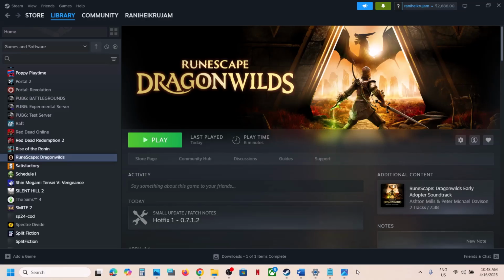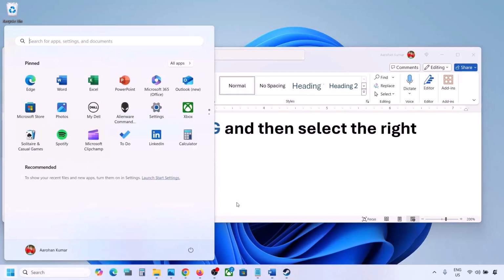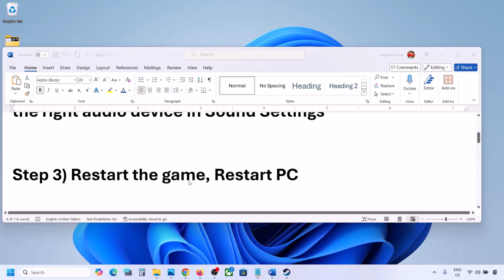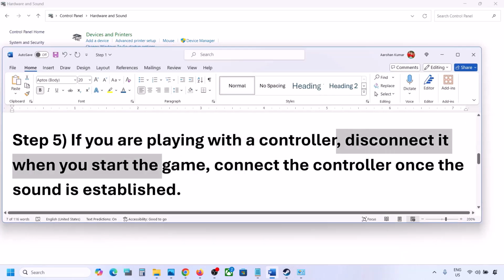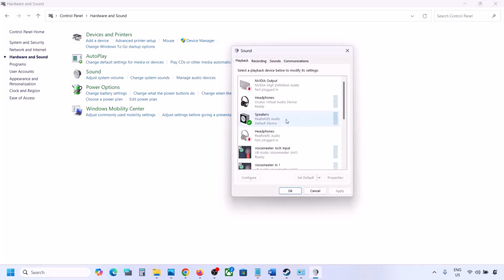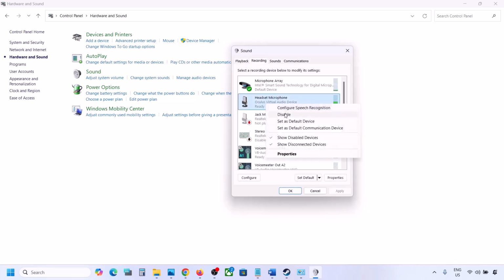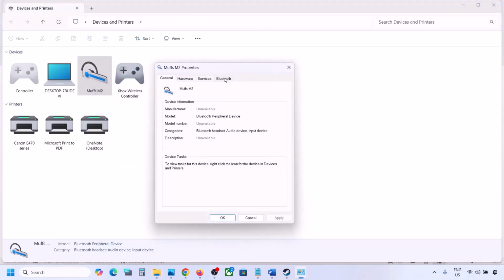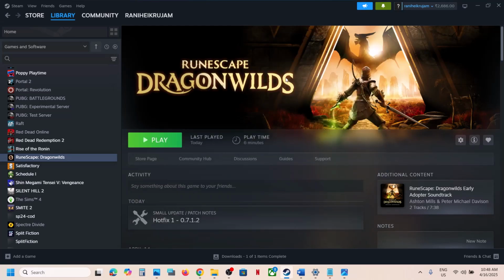RuneScape Dragonwilds: Fix Audio Not Working, Fix Crackling, Muffled & Popping Audio PC